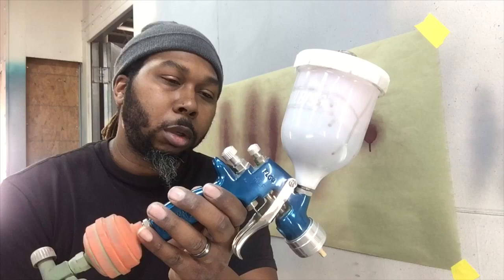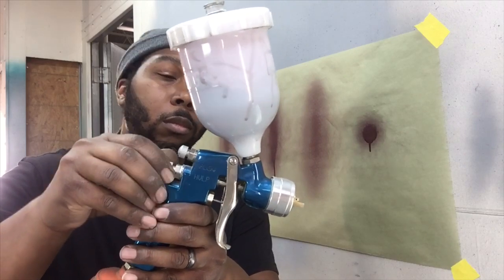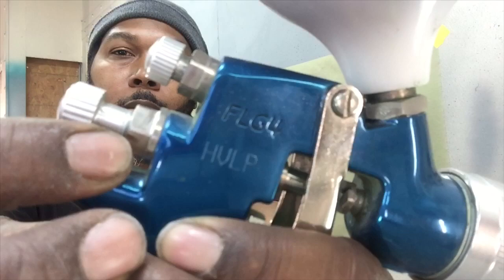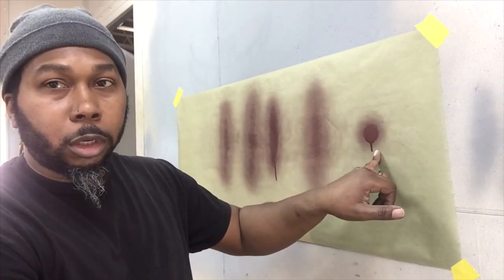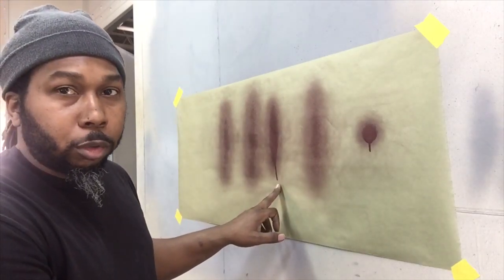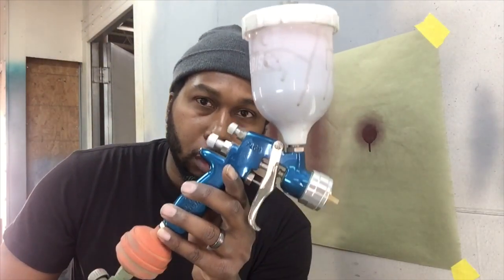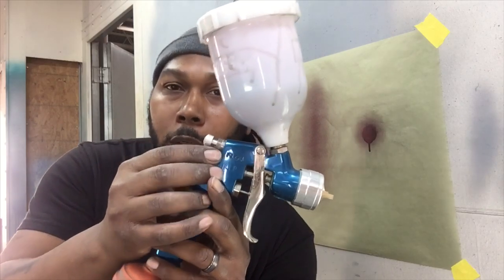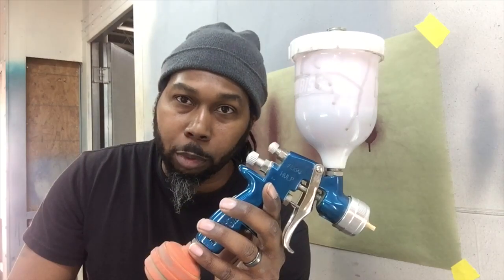How to set up your Paint Gun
In today’s video I give you information on how to set your paint gun up to be able to paint at home or in a professional paint booth.